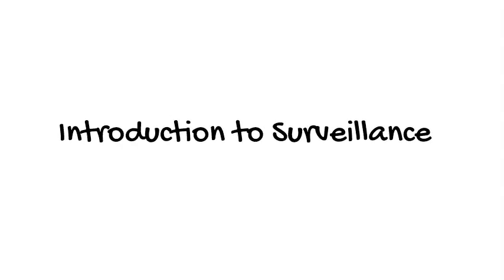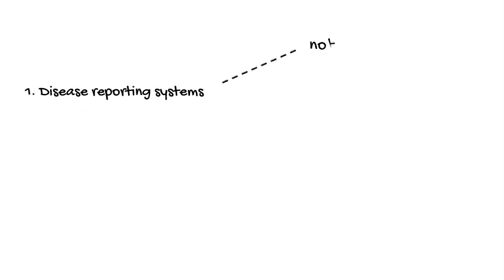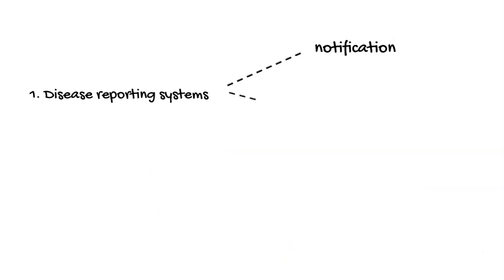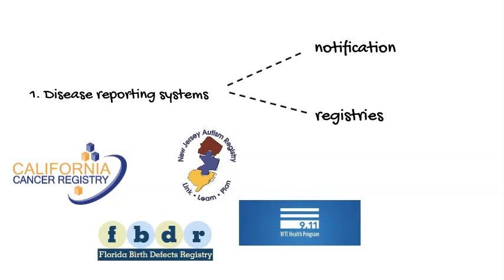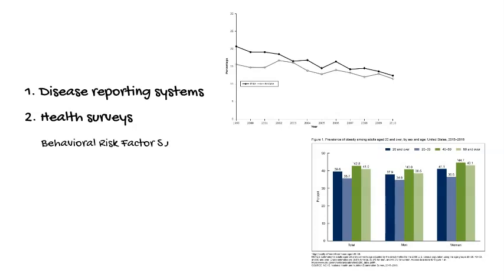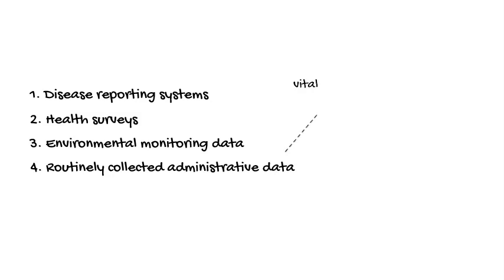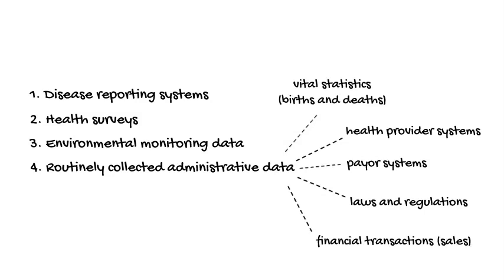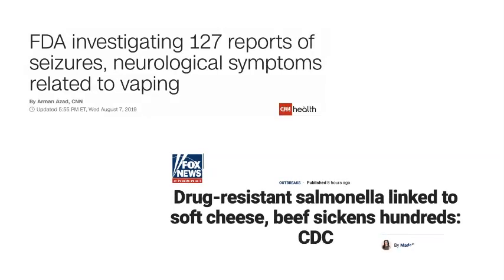HLTH298 Surveillance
Video to introduce sources of information for public health surveillance